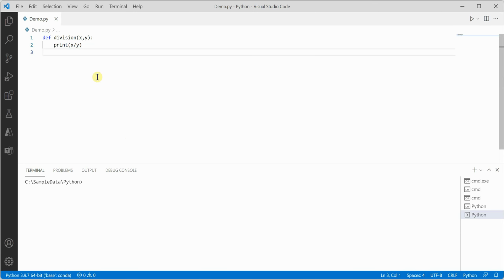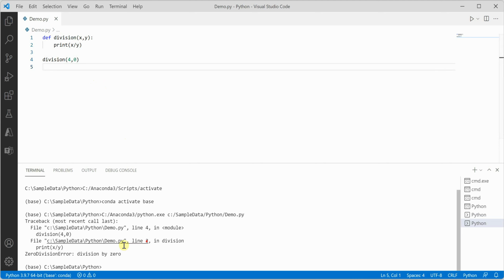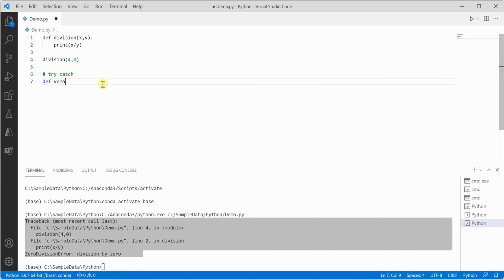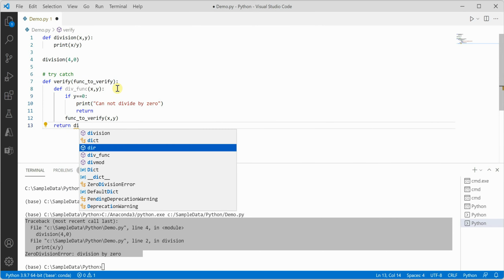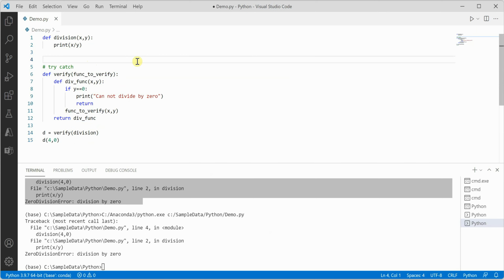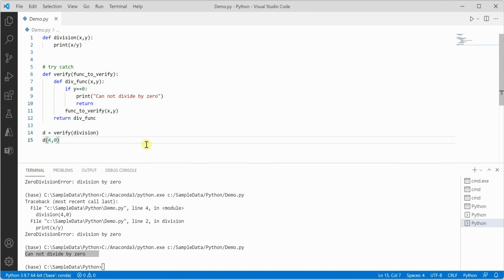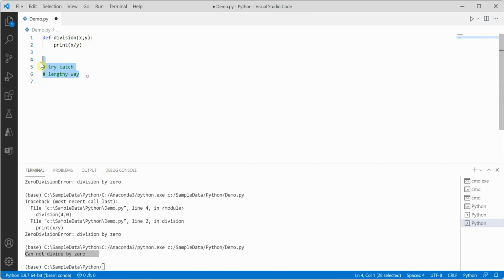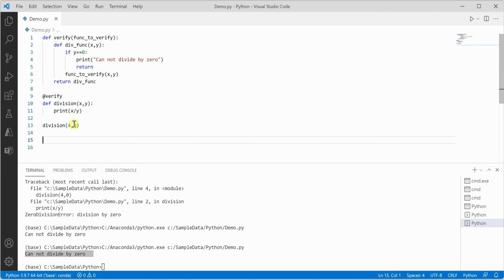#29 Python for Beginners: Decorators in Python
In this video, I'll talk about a concept of decorators in Python. Decorators are used to extend the functionality of your functions in more readable and cleaner way.